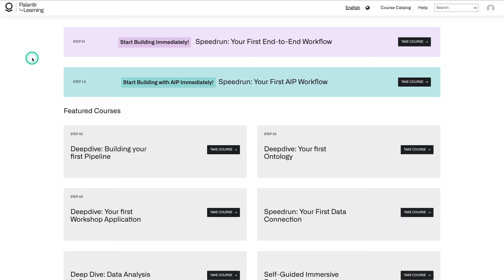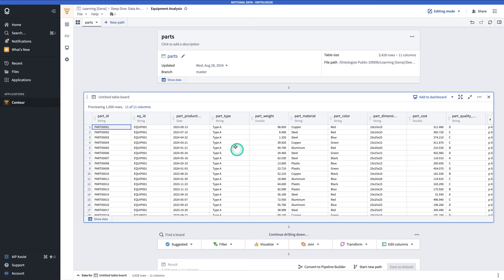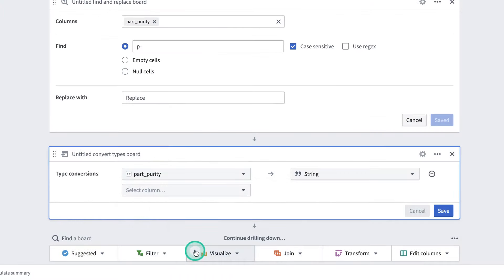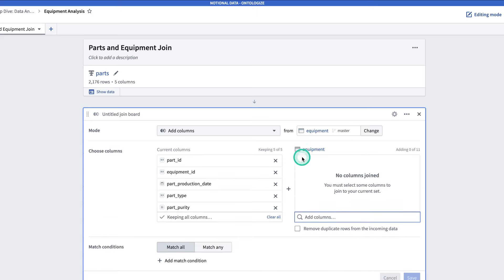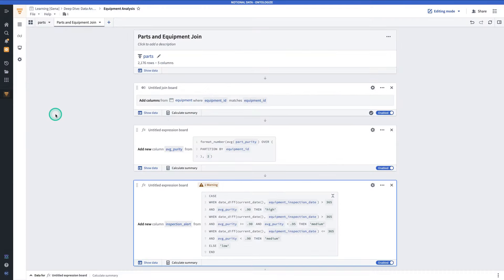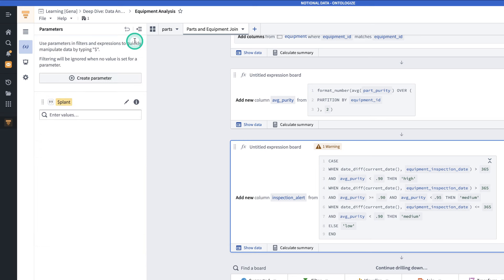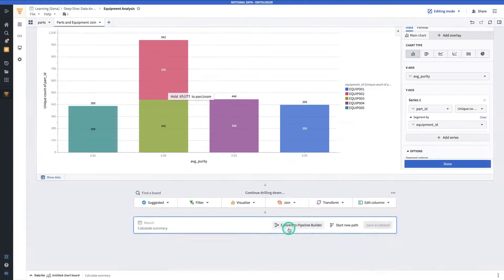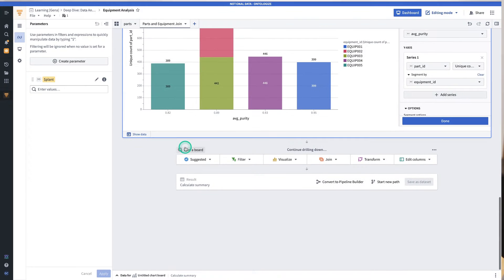Build with Us | Deep Dive: Data Analysis in Contour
In this tutorial, Gena runs through the Deep Dive: Data Analysis in Contour lesson

All data shown in this tutorial is notional data created for teaching purposes.

00:00 Contour Deep Dive
00:28 Bulk of Video
00:28 Introduction
01:22 Setting up your Project and Folder
03:34 Data Cleaning
09:43 Joining Datasets
12:50 Creating Derived Columns
18:18 Create Visualizations
23:47 Create and Export a Dashboard
26:17 Conclusion